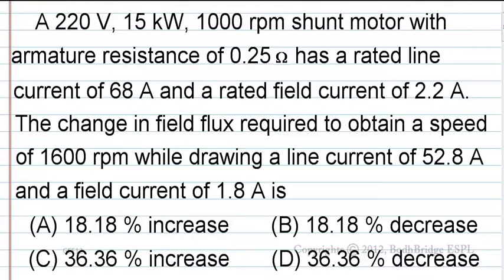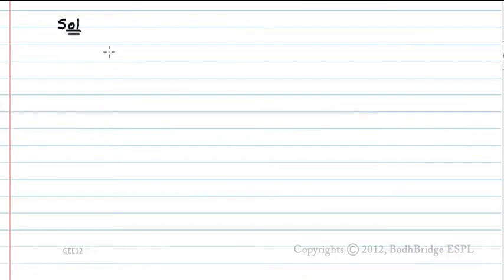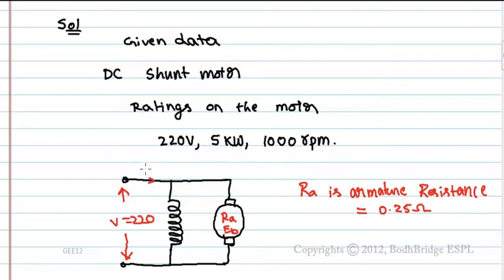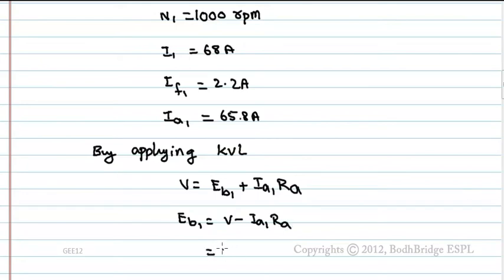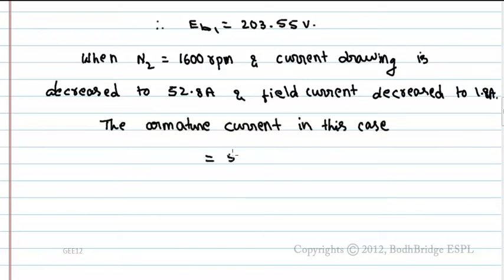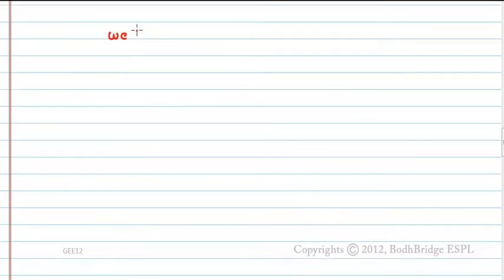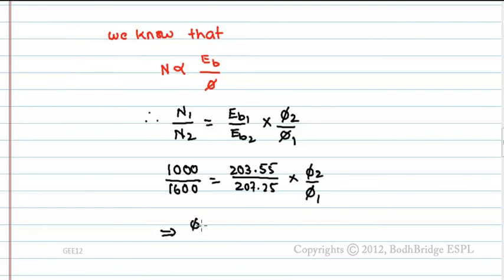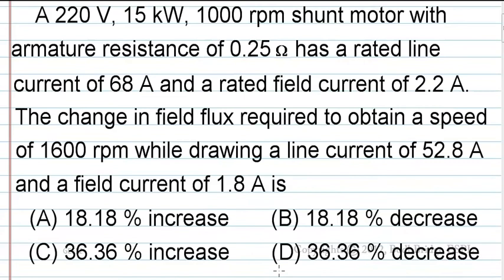Question 36 EE 2012